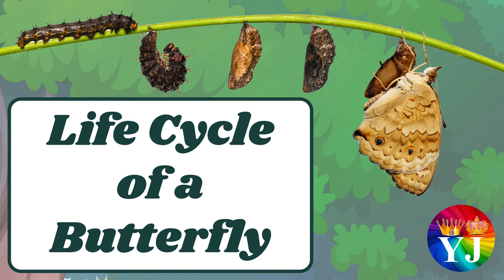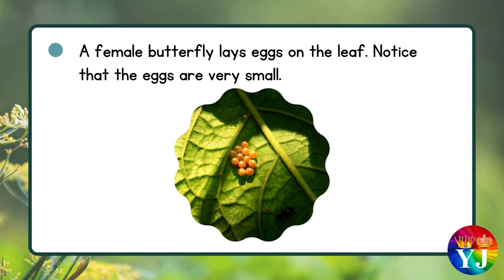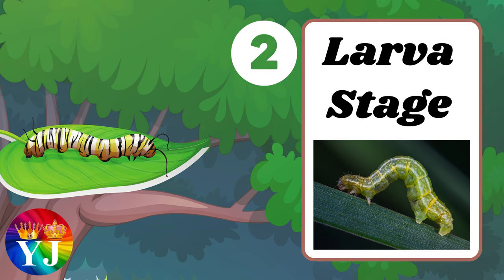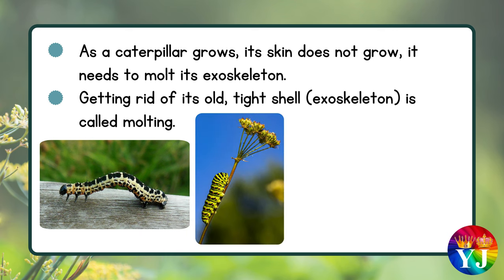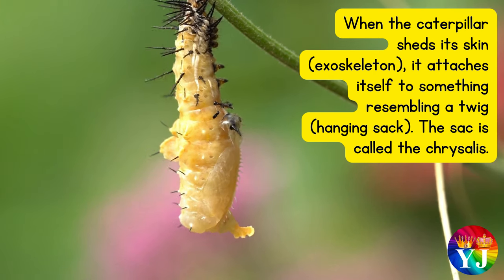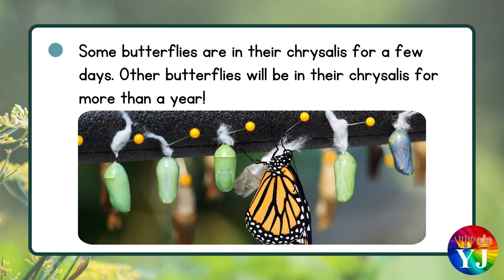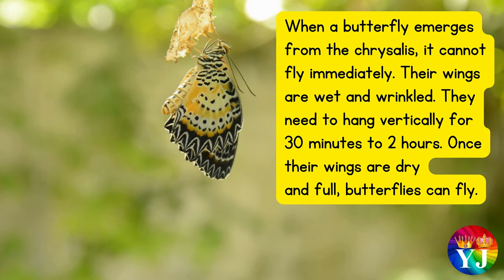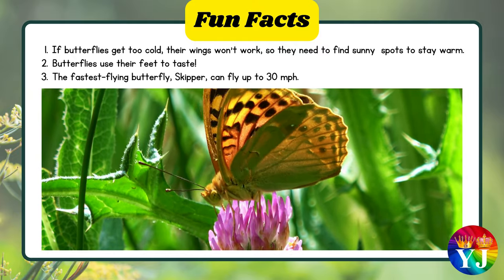Life Cycle of a Butterfly | Stages of a butterfly's life cycle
Insect life cycles: butterfly | Visual guide to butterfly lifecycle | Butterfly lifecycle learning resources | Kid-friendly butterfly lifecycle

Thanks
YJ Colors